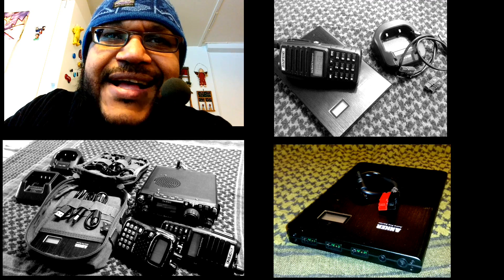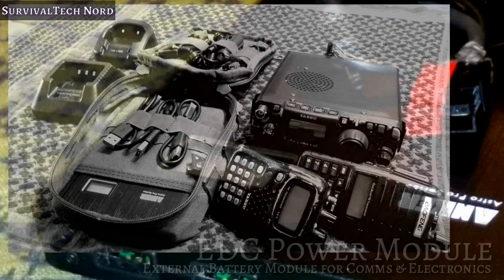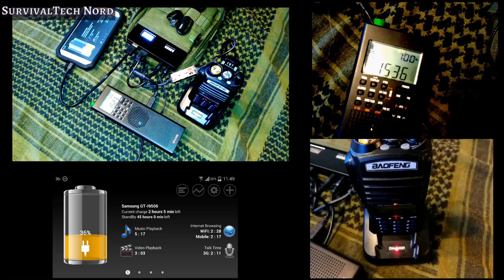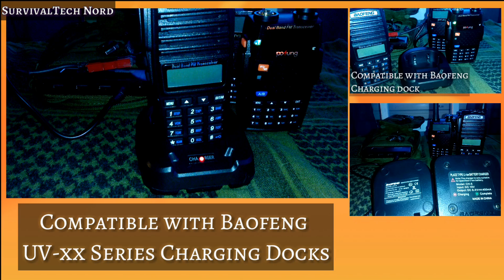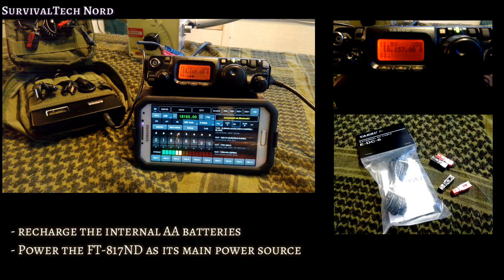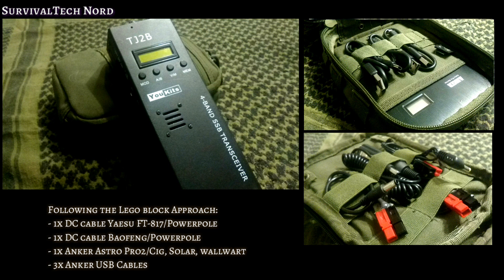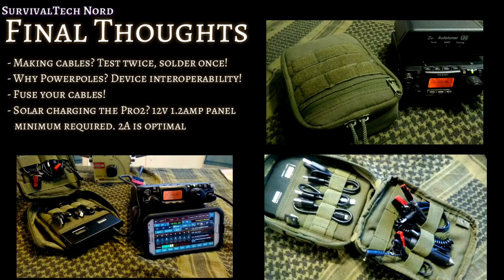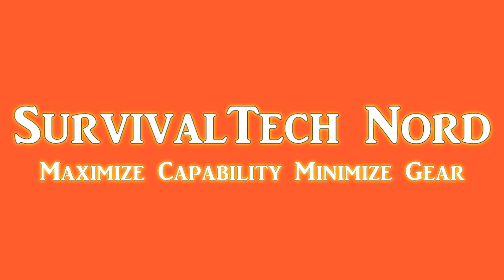QRP Battery Pack Anker Pro2 for Ham Radio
This EDC power Module came about from the need to have a lght weight, external battery pack which could charge or maintain our HT radios, and FT-817ND.
The core of the module is the Anker Astro Pro2 20A external battery pack. It has three Power IQ USB ports, one 9/12v DC output, and one DC12v charging port. One of its key functions is its ability to power devices, and itself be charged simultaneously.

In the video we show testing done with the Baofeng UV-82L, Yaesu VX-5R, Yaesu FT-817ND, and various USB powered devices. Performance was as expected, and no problems were encountered during testing of any of the comms gear.

Food for thought. Amazon has a second version of the Anker Astro Pro2 now. It has a single USB port, and two DC outputs, but capacity and functionality are the same.

The Anker Astro Pro2 can be charged with a cigarette lighter plug from a wallwart, from a solar panel,  power supply, order any number of DC power sources.
Planning on purchasing from Amazon?

Ultimately, I decided to make my own cables for my various radios and electronic devices. I used barrel connectors and powerpoles to continue my Lego block approach to system interoperability. this is working well, as dissimilar products from various manufacturers, can be used as if they were made by a single entity.

I'll report on the long term robustness of the Anker Astro Pro2 as time goes on.

sadly the anchor to is no longer available, and no cost-effective solution has been found. so I decided to start my own project